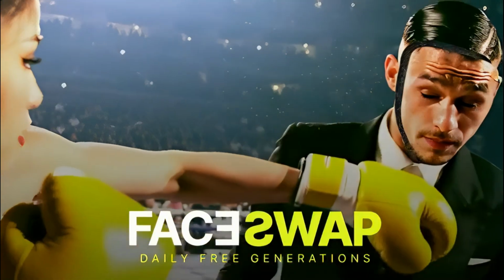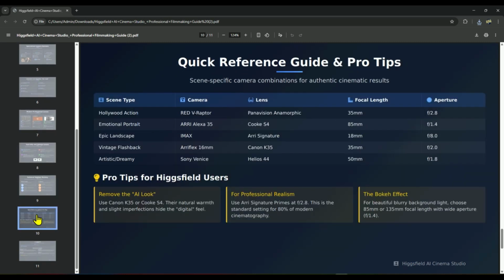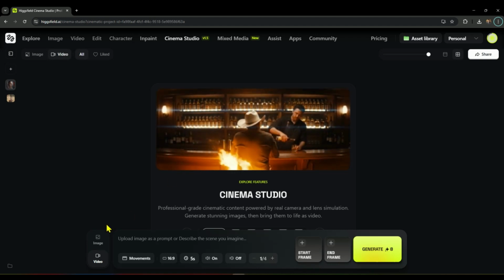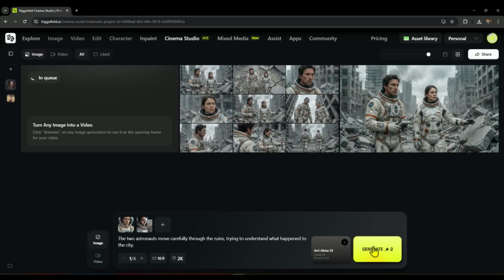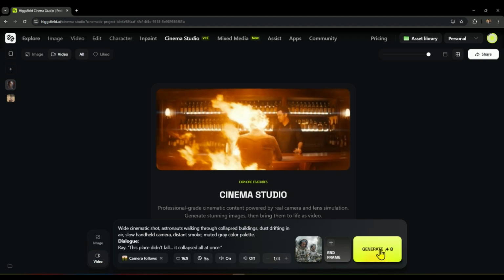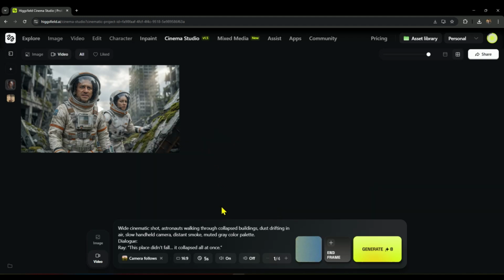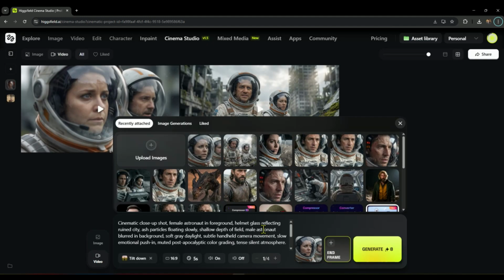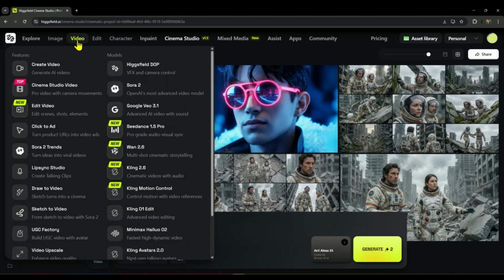The Cinema Tool Every Filmmaker Will Be Using in 2026 - Cinema Studio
AI filmmaking is evolving fast, and in this video I show you how to create cinematic, character-consistent movie scenes using Higgsfield Cinema Studio. You’ll learn how to use professional camera controls, lenses, multi-shot generation, smooth transitions, and AI animation with accurate dialogue assignment—all with a real filmmaking-style workflow. Perfect for creators who want to produce high-quality AI movie videos with speed and precision. 🎬🚀

Welcome to Aixenzia 👾 – your hub for exploring the future of technology and creativity. On this channel, we dive deep into AI tools, Artificial intelligence 2025, Best AI software, AI content creation, Future of AI, AI automation, How to use AI tools, AI productivity hacks, AI for creators, AI tutorials, Future technology, Creative automation, AI workflow, AI apps 2025, Artificial intelligence explained, Learn AI step by step, AI tool reviews, AI beginners guide, Best AI tools for YouTube, Future of content creation,

Here, you’ll find tutorials, reviews, and guides that help you stay ahead in the AI revolution. Whether you’re just starting your journey or already experimenting with advanced tools, Aixenzia is here to help you unlock new possibilities with artificial intelligence.

0:00 – AI Movie Making with Consistent Characters
0:16 – Introducing Higsfield Cinema Studio
0:33 – Professional Camera & Lens Controls Explained
0:56 – Cinematic Lens Presets for Different Scenes
1:39 – Camera Shots, Aspect Ratios & Video Settings
2:07 – Where to Access Cinema Studio
2:40 – Scene Prompt & Character Reference Setup
3:07 – Choosing the Right Camera Gear
3:28 – Image Generation & Quality Check
3:44 – Animating a Scene from an Image
4:03 – Writing Cinematic Animation Prompts
4:17 – Aspect Ratio, Duration & Audio Settings
4:38 – Final Video Generation Result
5:07 – Multi-Shot Feature Explained
5:33 – Exporting & Downloading 4K Shots
5:48 – Animating with Clear Dialogue Structure
6:16 – Camera Motion Control for Cinematic Feel
6:33 – Voice Accuracy & Character Consistency
7:06 – Using Start & End Frames Together
7:37 – Smooth Cinematic Transitions Demo
7:50 – Pro Trick: Image Variations with Same Style
8:17 – Why Higsfield is an All-in-One AI Platform
8:27 – Final Thoughts & Outro